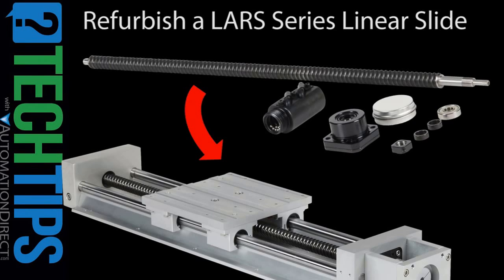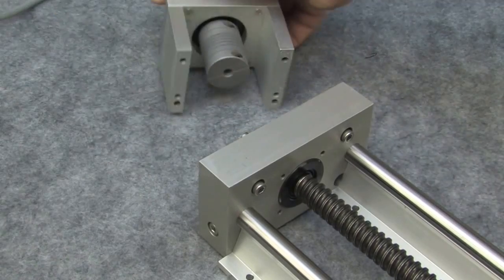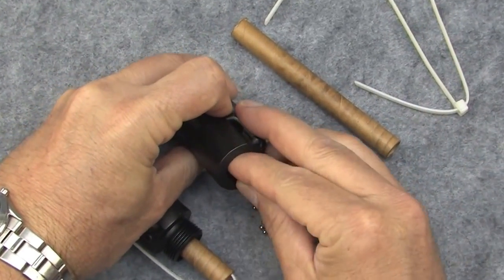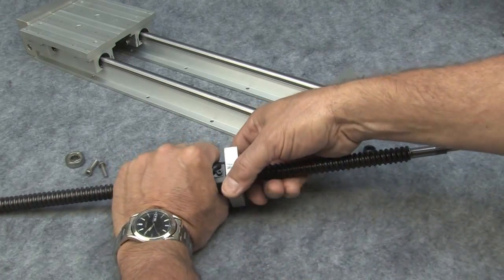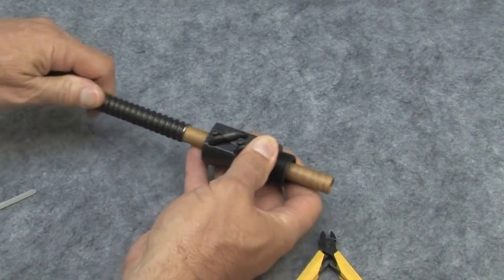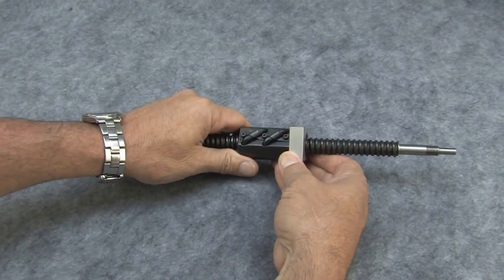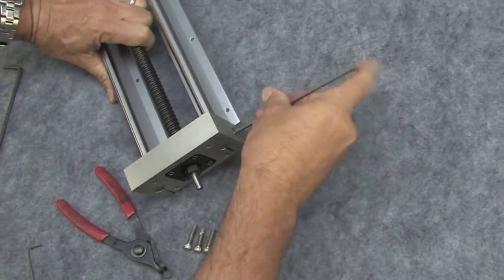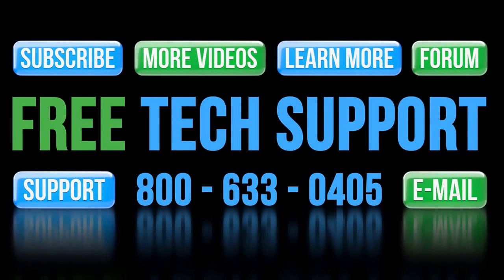Linear Slide Twin Rod Series Rebuild from AutomationDirect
This video shows how to rebuild and refurbish a Twin Rod Series Linear Slides/Actuators.